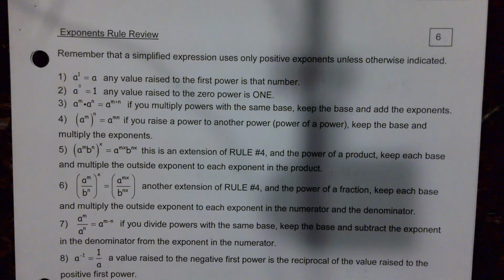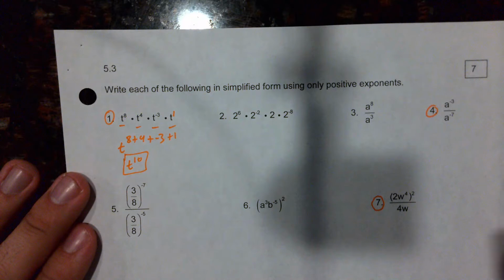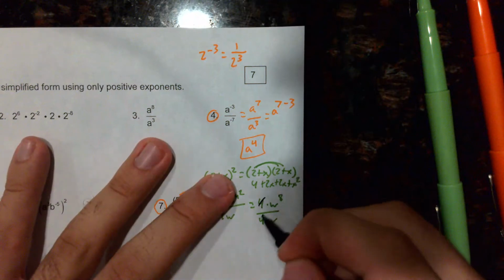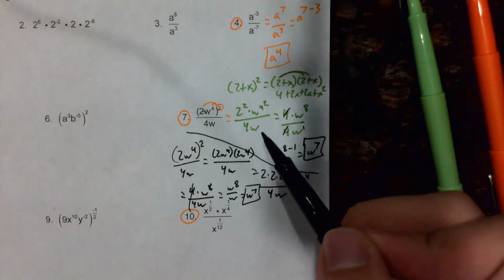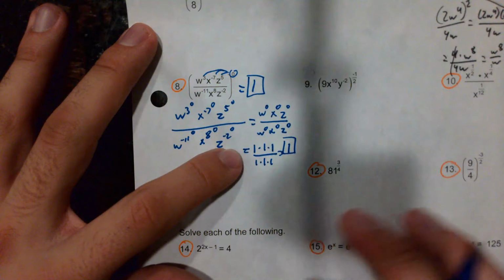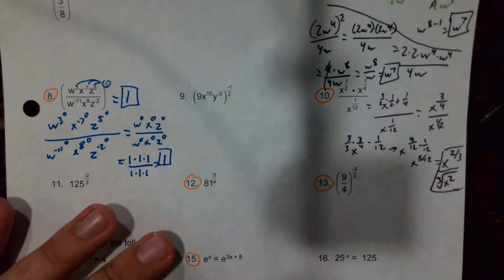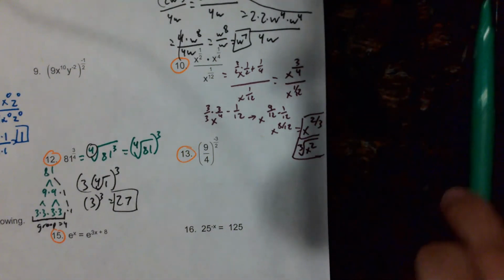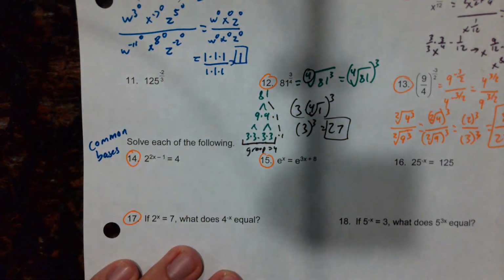Pre-Calc 5.3 #1-13